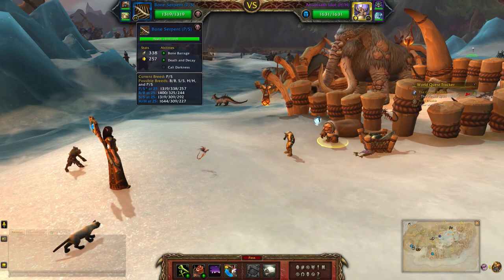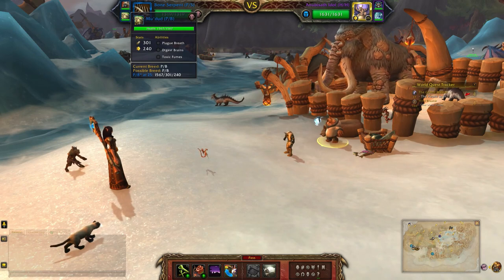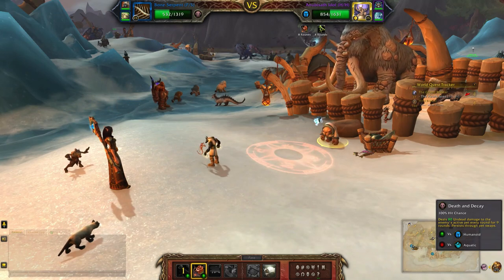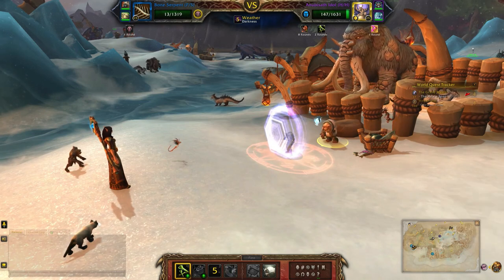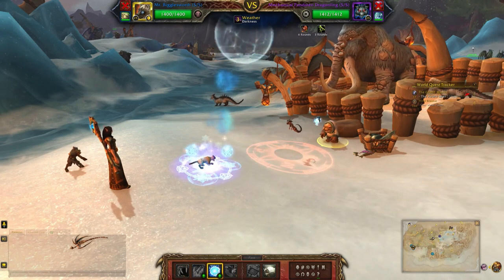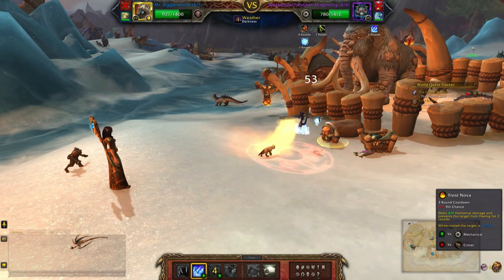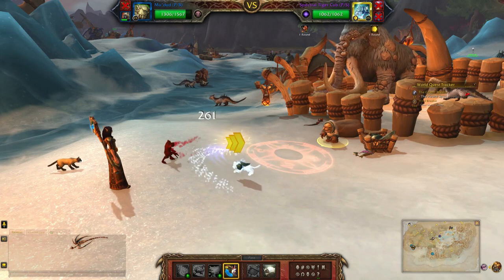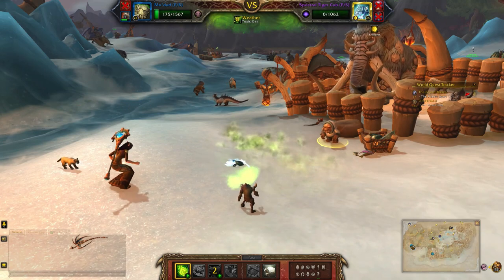Patchu (Undead team) - The Grand Master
How to defeat Patchu using a level 25 undead team for the Undead Battler of the Dragon Isles achievement. This is part of the larger Family Battler of the Dragon Isles meta-achievement that rewards the Lady Feathersworth battle pet.

You can also turn on the minimap icon so you don't have to type the command into chat. :)